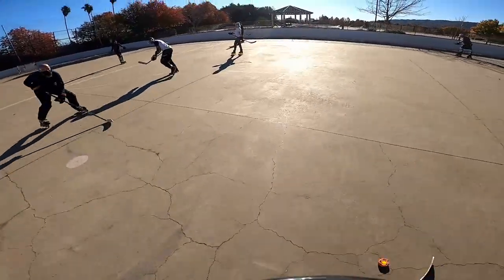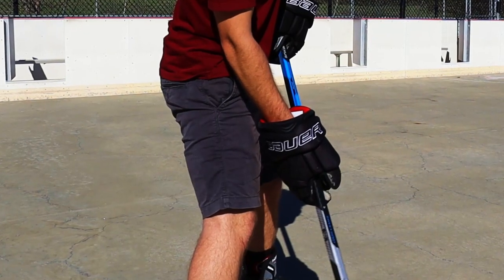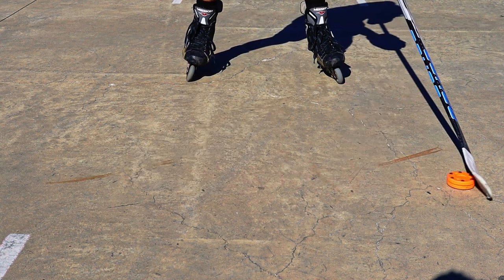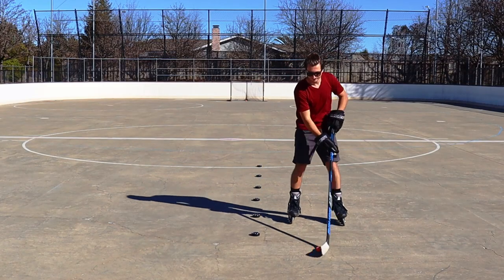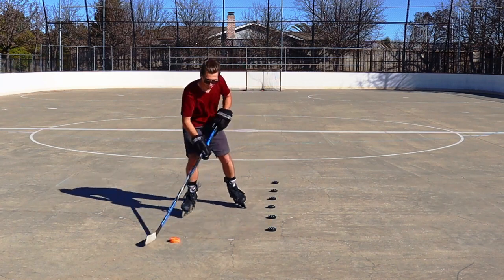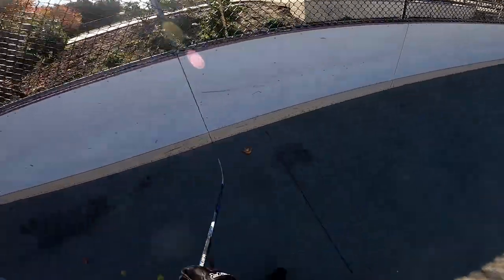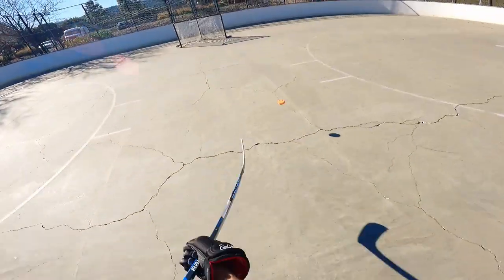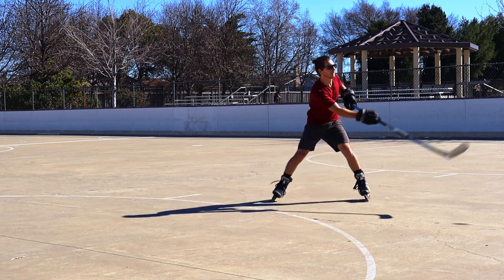Follow These Steps to Learn How to Stick Handle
If your new to hockey this video breaks down stickhandling to the basics

Go Pro Wind Screen

Tascam Mic